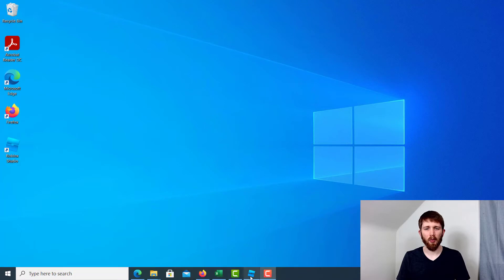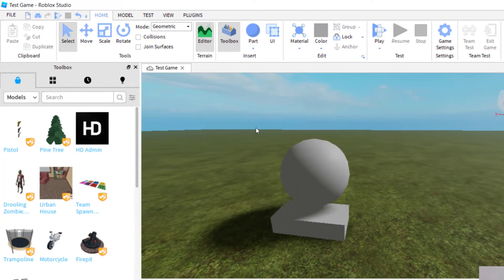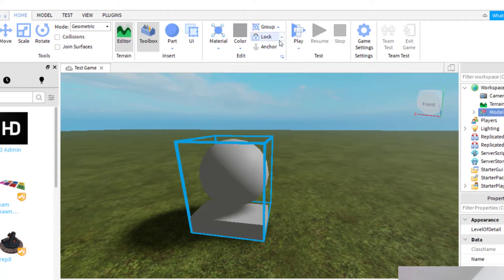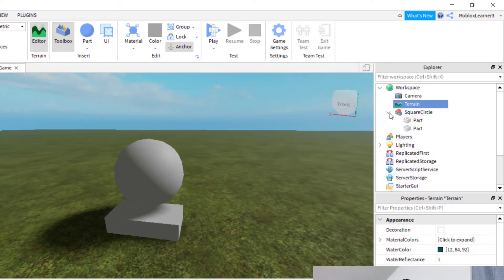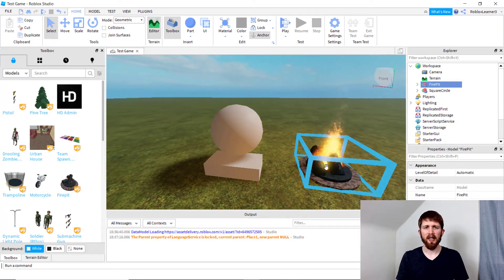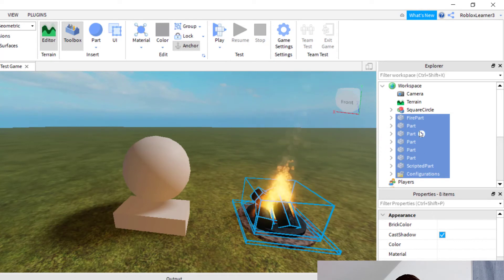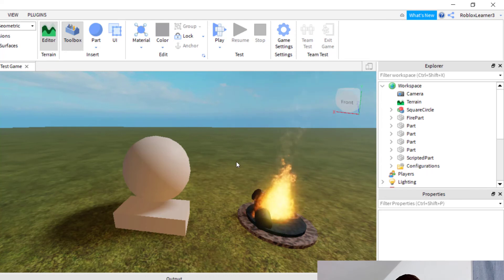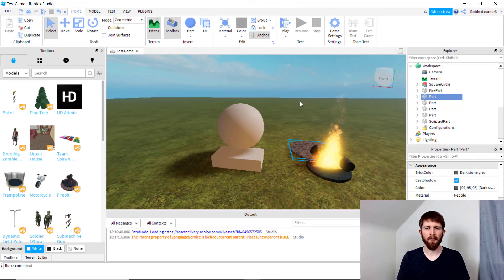How to Merge Blocks in Roblox Studio, Create Models, Group and Ungroup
Roblox Studio how to group parts together tutorial.  Learn how to group parts to become models as well as ungroup parts in a model.

Roblox Studio is the building and scripting tool of Roblox and is free to use.  It provides you with the tools needed to create games that you can play.  All aspiring game developers can use the Roblox Studio and I love showing you how you can create your own games.  I hope you enjoyed this tutorial on how to merge blocks together as well as separate models.

*Over 8,000 Titles to Choose From!

Best,